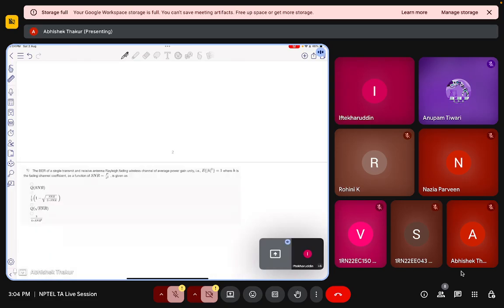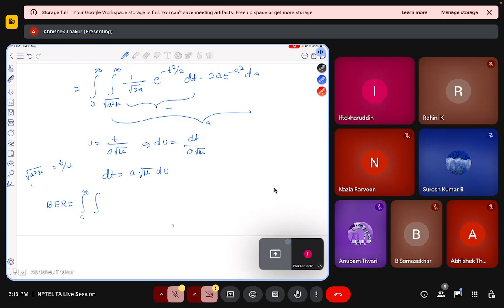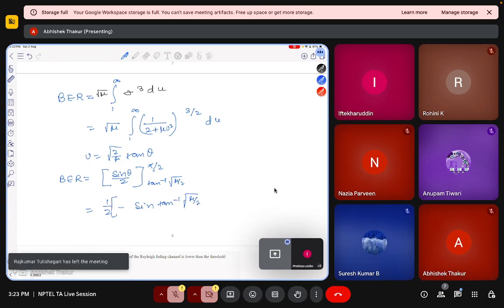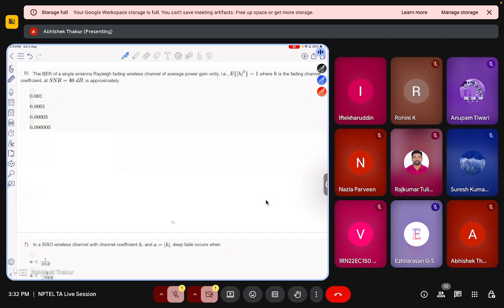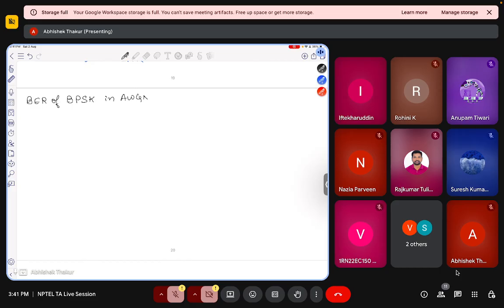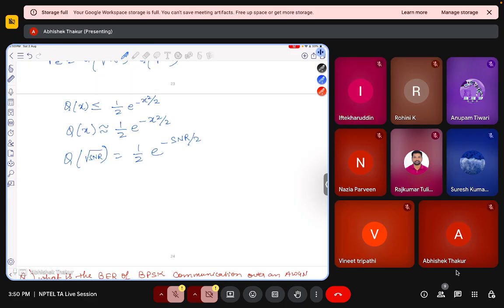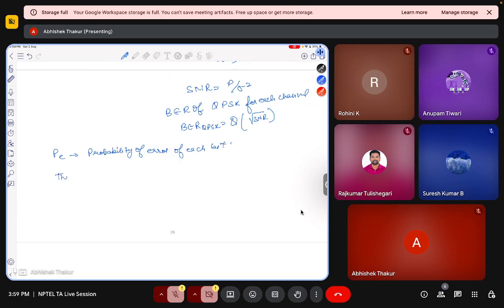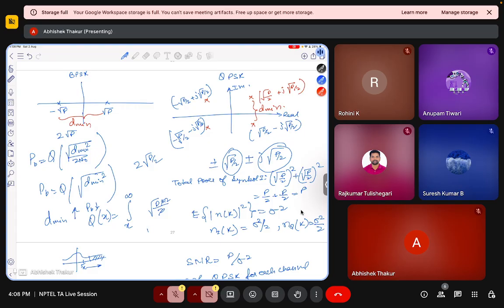Principles of Modern CDMA/ MIMO/ OFDM Wireless Communications | NPTEL Tutorial session | Week- 2